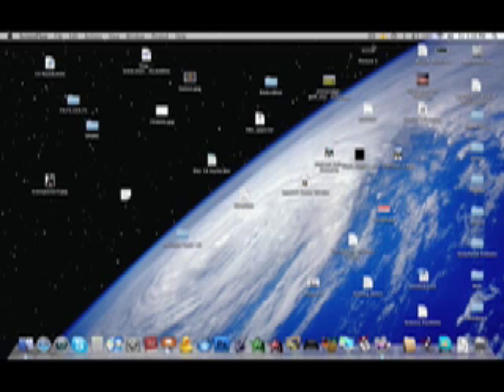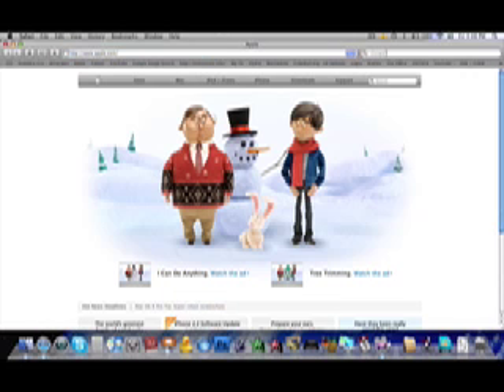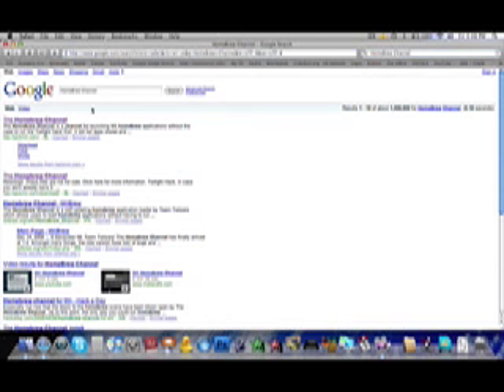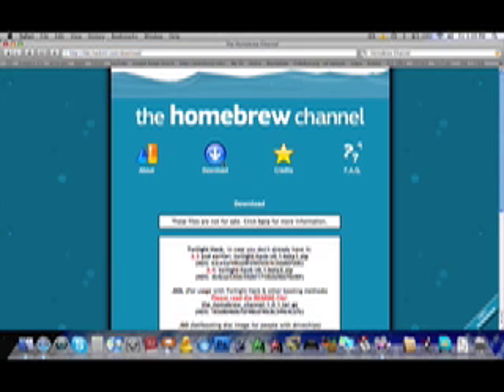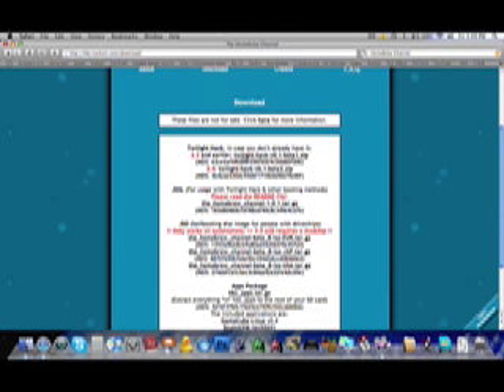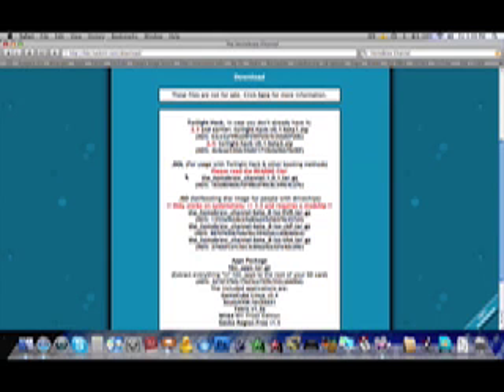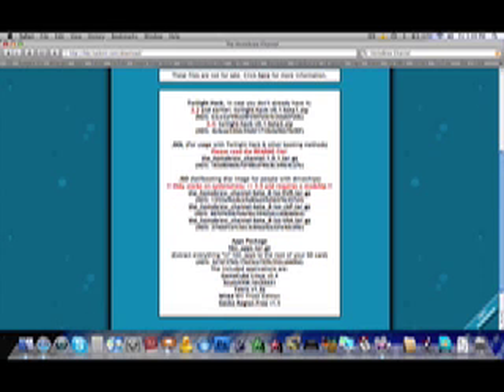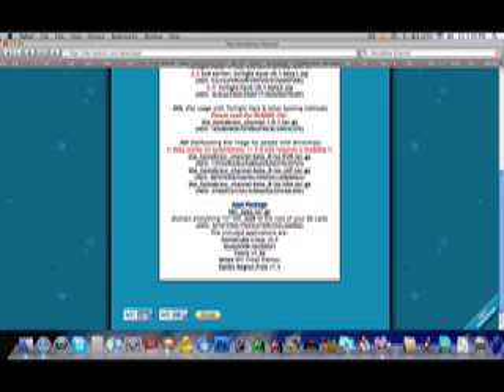How to Install the Homebrew Channel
Home Brew Channel Website